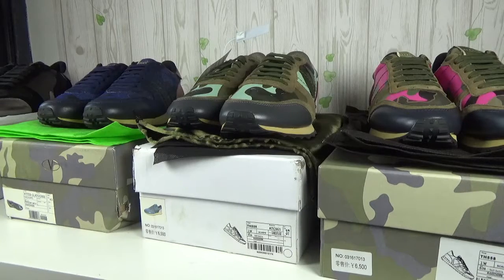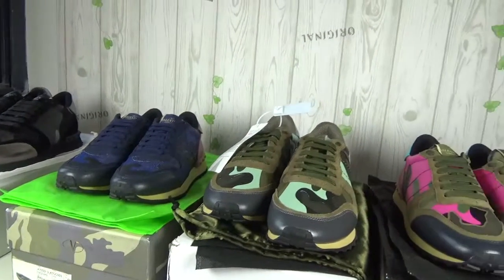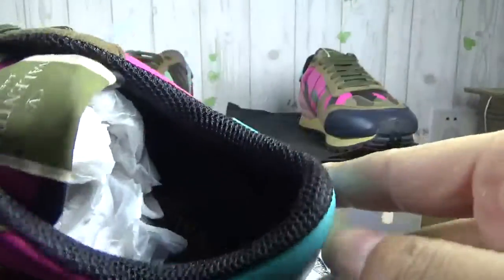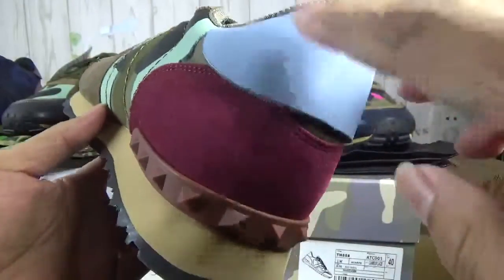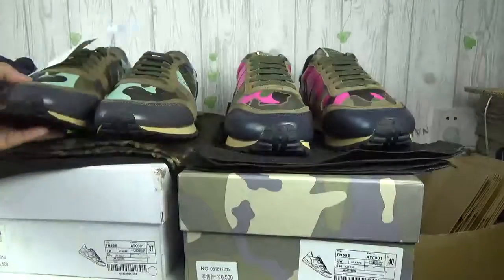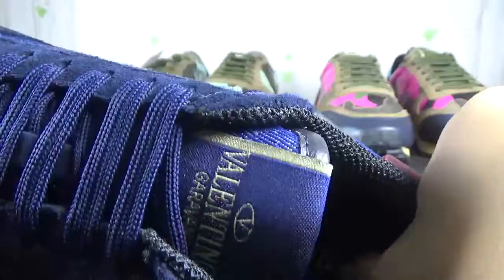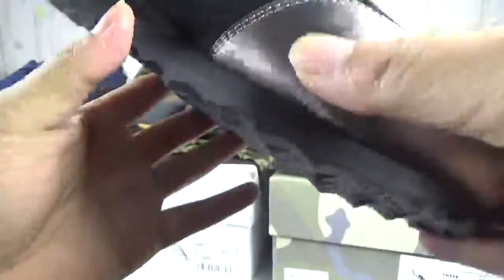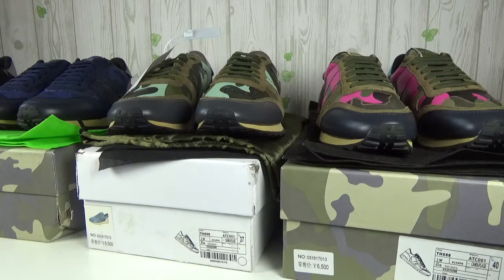valentino sneaker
Hello every one, my name is Dick, I'm very interested in many fashion shoes, clothes, plants and so on, so I also sell them, I will show them in my channel, and if you guys are interested too, you can contact to me.
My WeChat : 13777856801